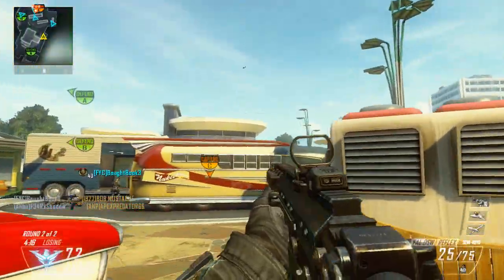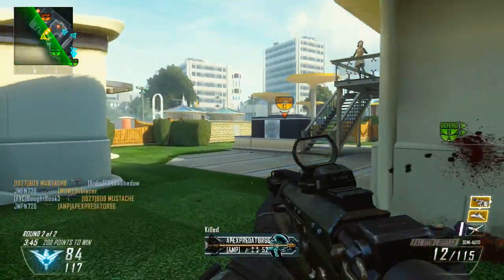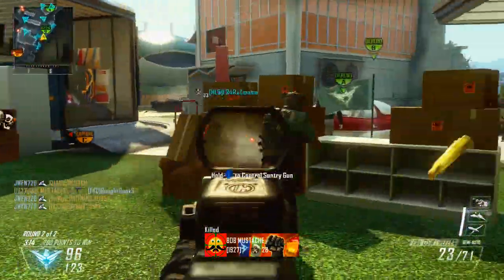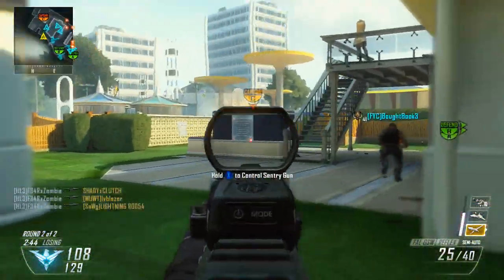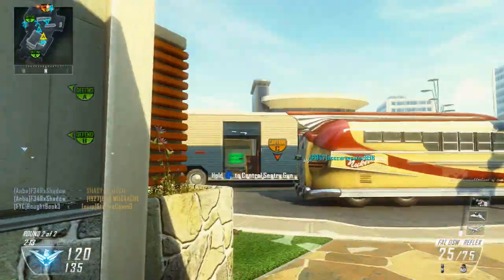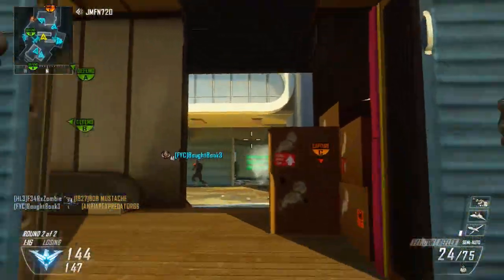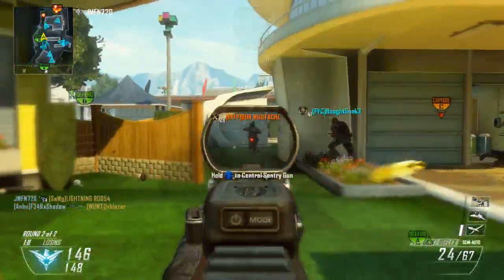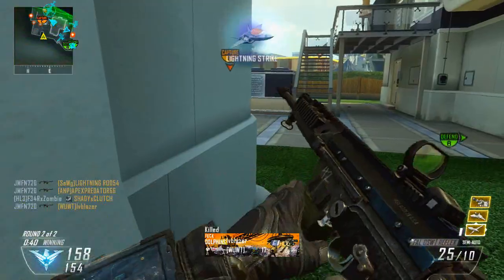Call of Duty Multiplayer Gameplay w/ JNasty720